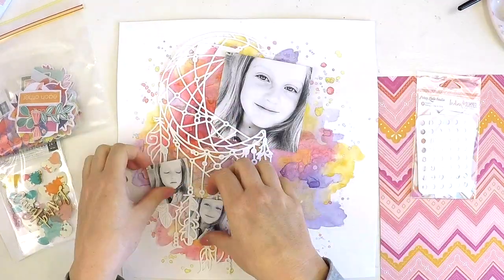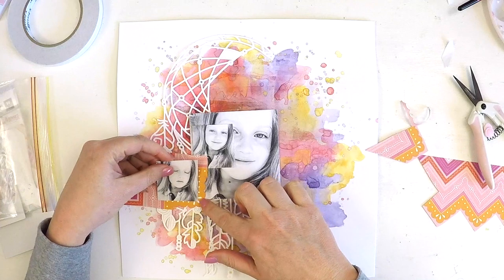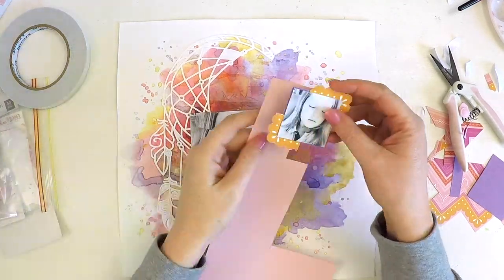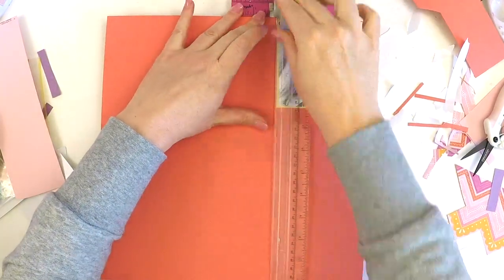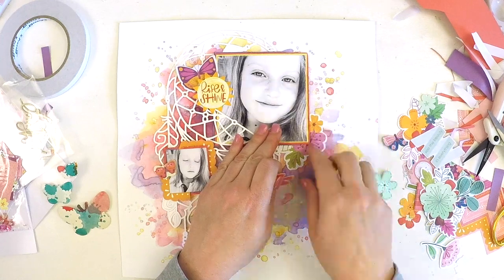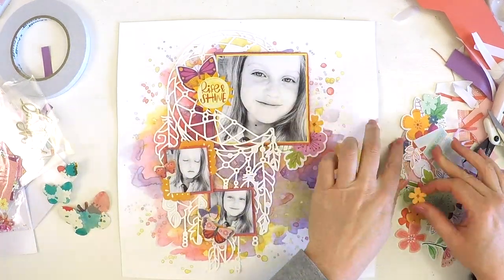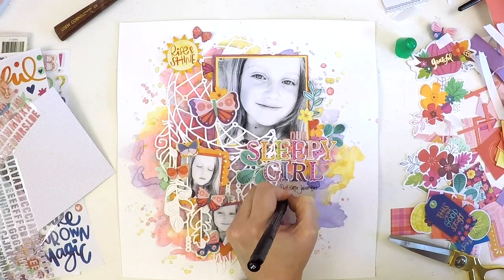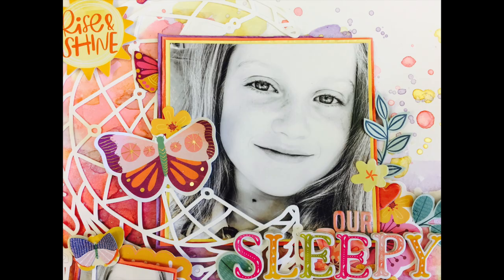Mixed Media Scrapbooking | Process Video | Lauren Hender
Hi everyone,

Thanks for stopping by my YouTube channel and checking out my mixed media scrapbooking process video.

Happy Scrapping

Lauren xo